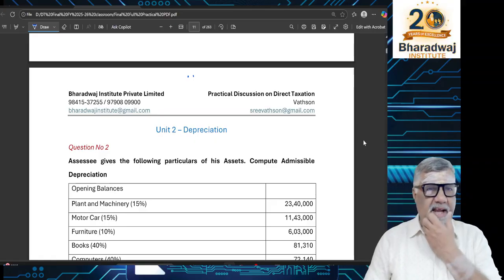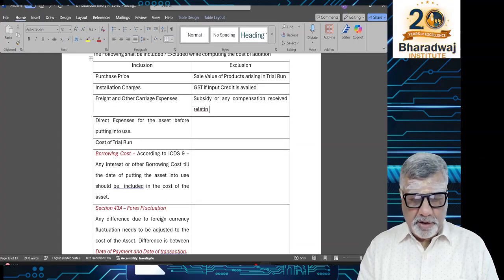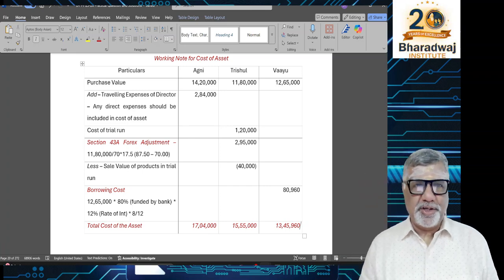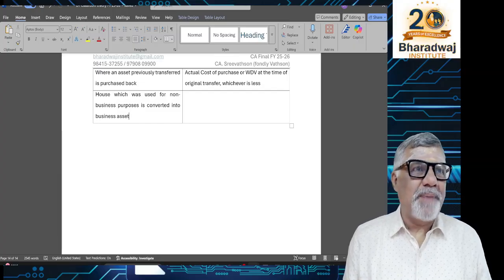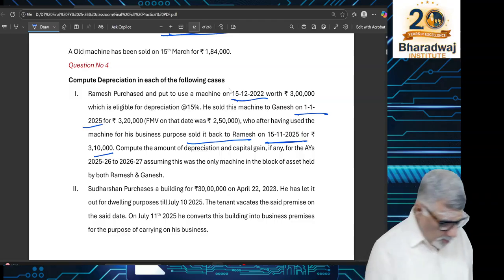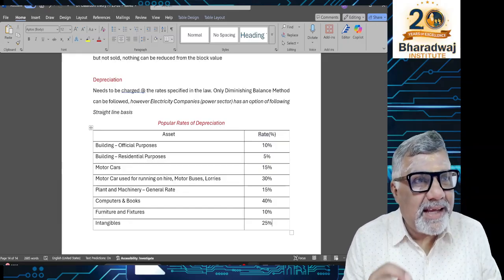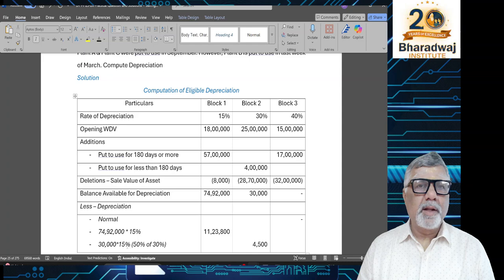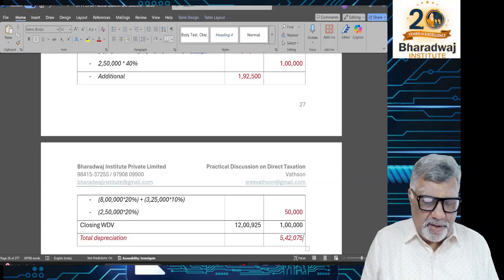Class 4 - Normal and Additional Depreciation - CA Final Direct Tax for May 26/Sep 26/Jan 27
Prepare for CA Final Direct Tax (DT) with one of the most trusted faculty — Sreevathson Sir. These lectures cover the complete ICAI DT syllabus, with clear concept explanation, logical interpretation of provisions, and extensive problem-solving for exam-oriented preparation.